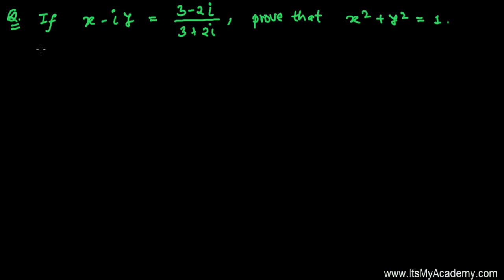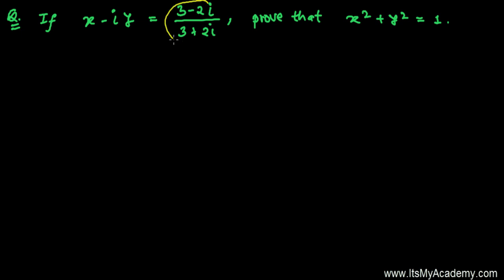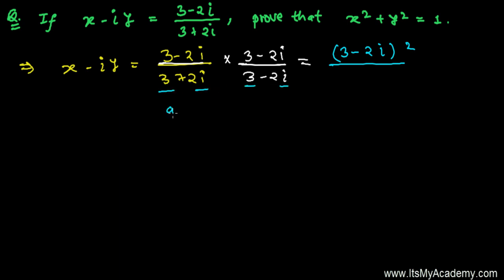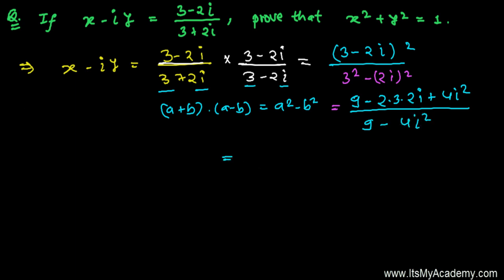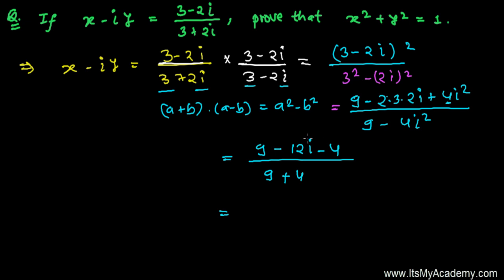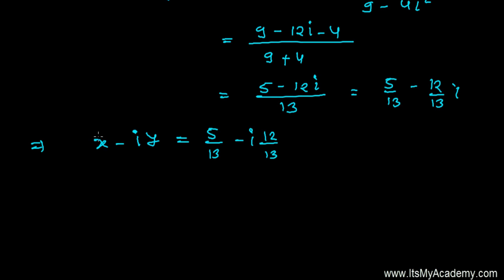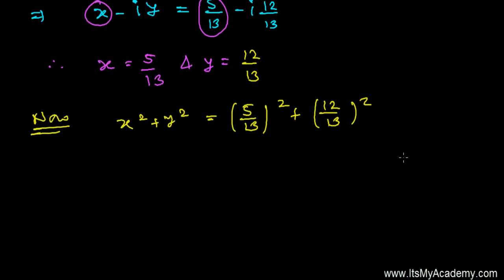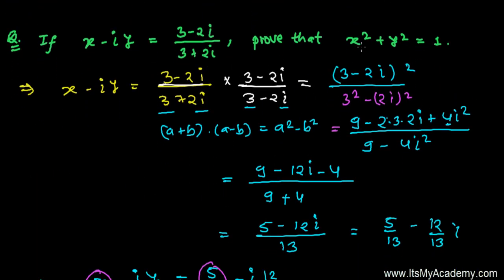Complex Number Tutorials - Proving Question Solving Tricks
This Complex number video lesson deals with proving question being asked in complex number algebra chapter of mathematics. There are so many types of question asked in this algebra chapter. Here we deal with simple iota , standard form of complex number and conjugates of complex number based questions. To solve this types of proving question we may have to use real number algebraic formula even in complex number system.
 I believe this Complex Number Tutorials - Proving Question Solving Tricks will help you to enhancing the concept of complex number and will give you tricks to deal with complex number chapter's questions.